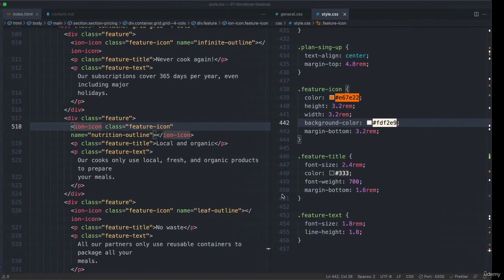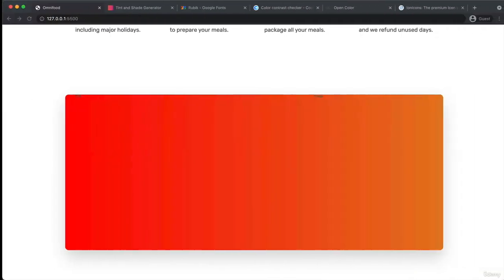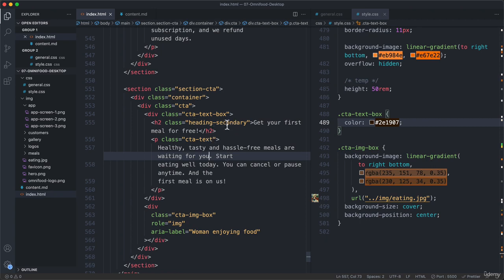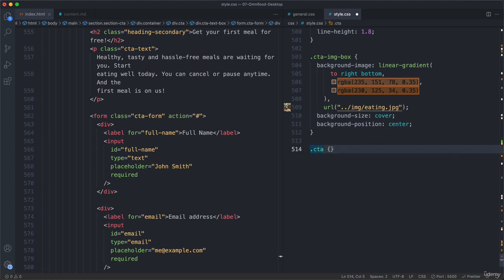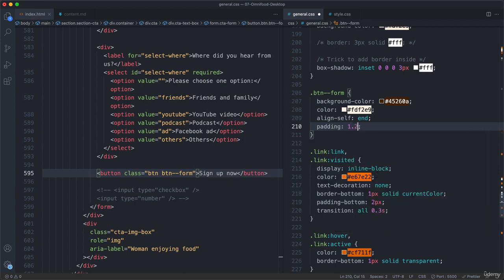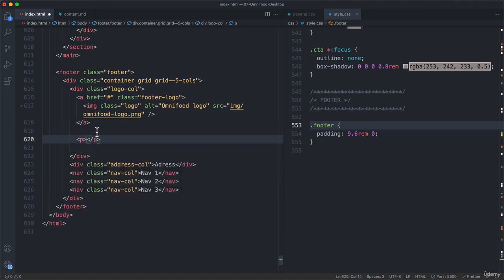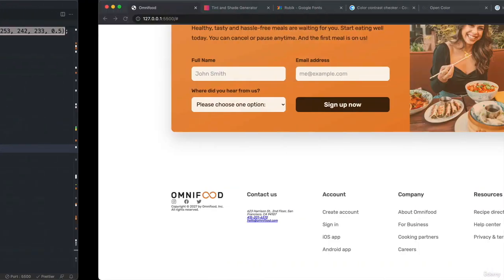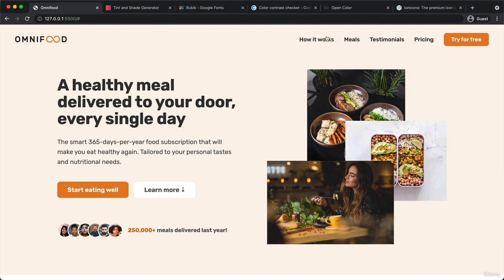Html Css Part 7 03-02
17:40 - background-image: linear-gradient
30:20 - role='img' для div
47:20 - label
50:36 - checkbox, input type='number', select
52:25 - value для option (select)
1:08:35 - псевдоэлемент input (placeholder)
1:23:00 - outline:none на input
1:41:00 - ссылка a на tel и mailto
2:01:30 - разместить блок во flex контейнере в самом низу через margin-top:auto